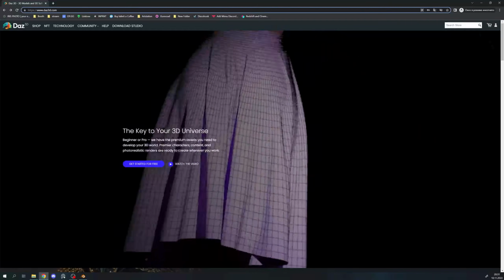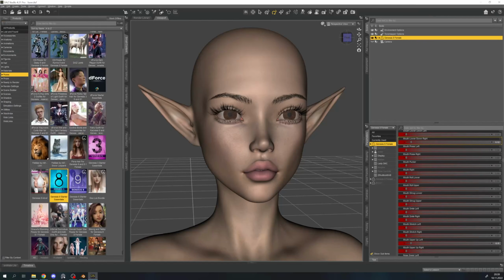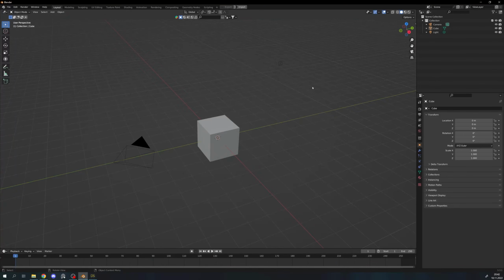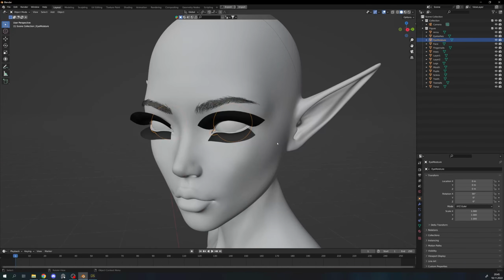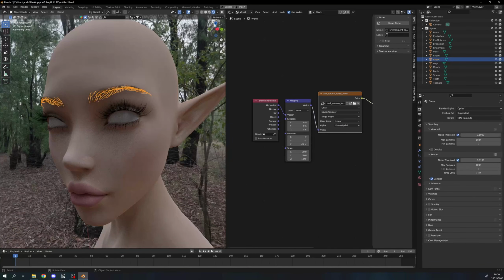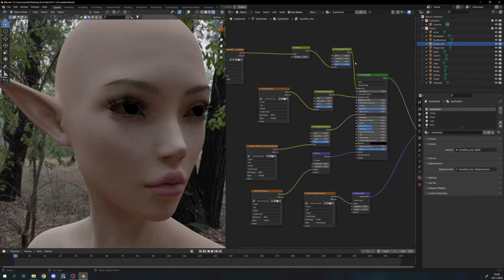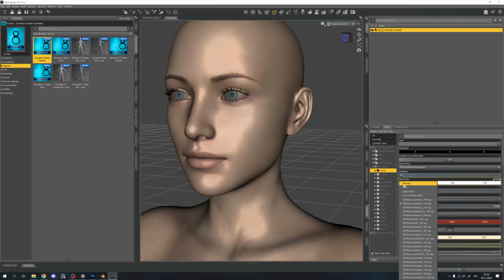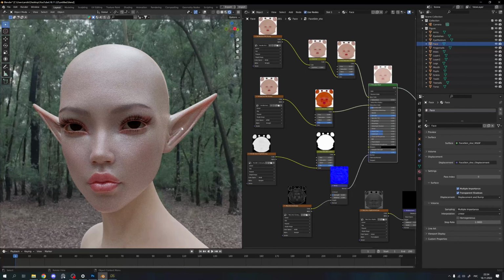Elfgirls in Blender